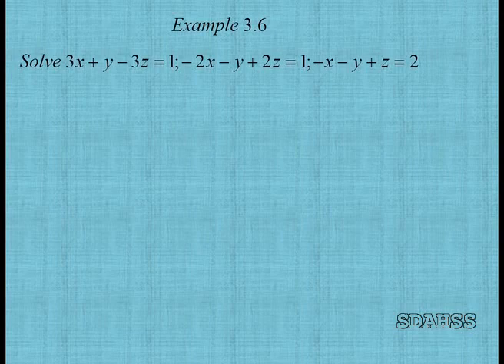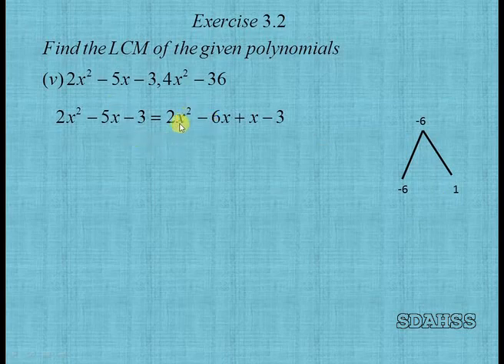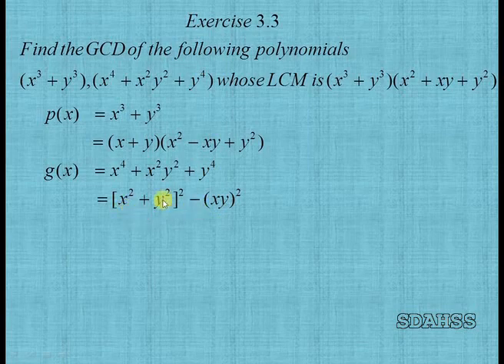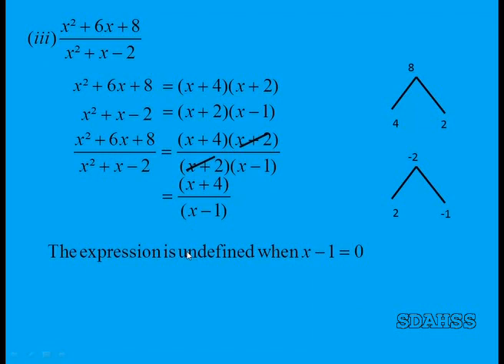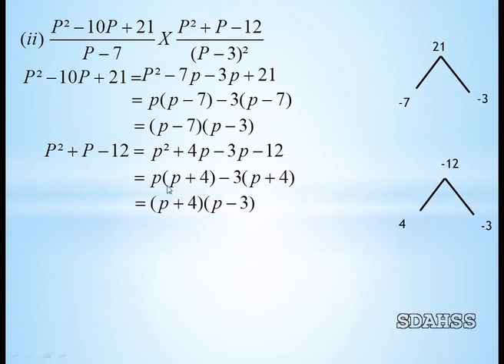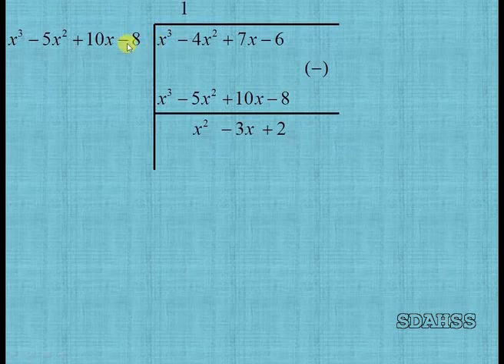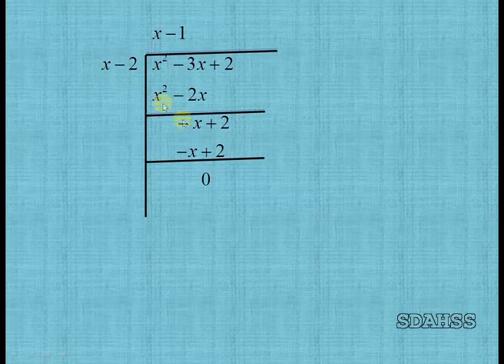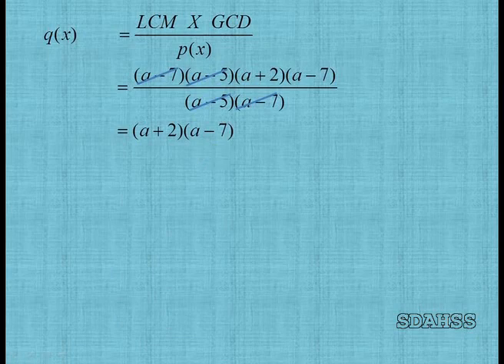SDA School Shanmugapuram X-Maths 23.09.2020